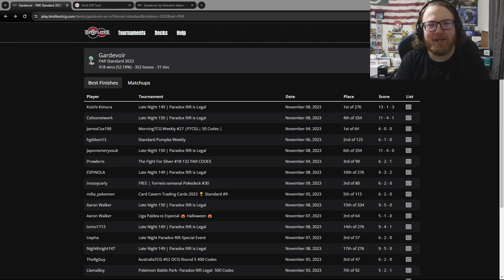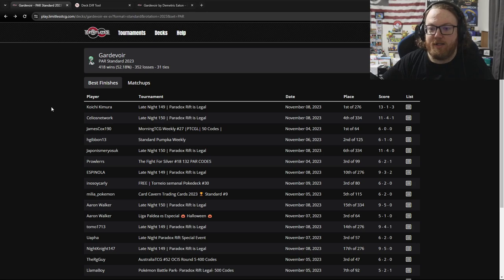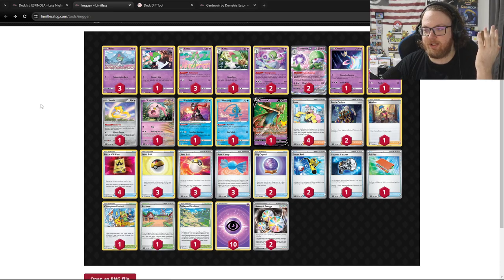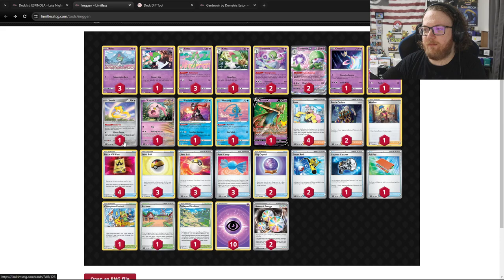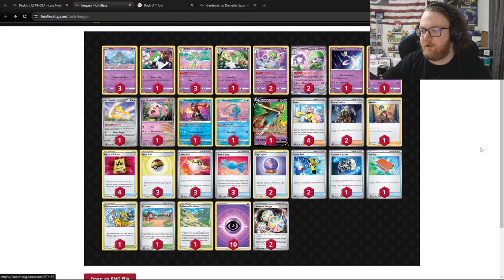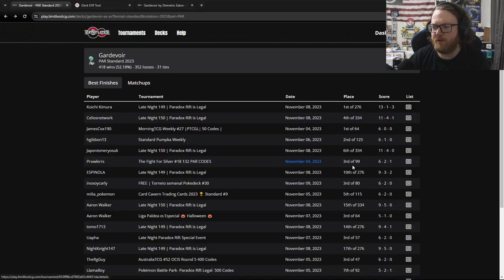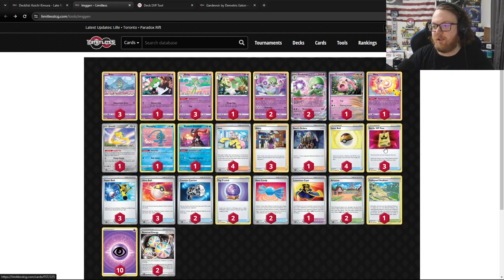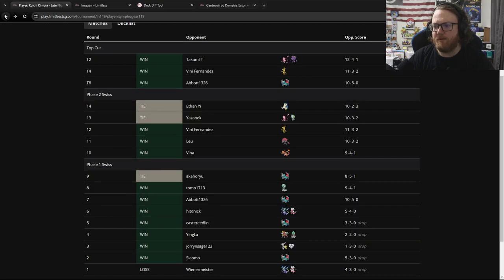The BEST Gardevoir ex Deck Lists in Paradox Rift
The BEST Gardevoir ex Deck Lists in Paradox Rift Standard Format Pokemon TCG November 2023 Meta Game

Wanna improve before your next big tournament? I offer 1-on-1 coaching and write exclusive articles to help with your deck-building, meta-gaming, and in-game decisions.

Shop at Poke-Collect for Booster Boxes, Singles, and more: Code Celio5 @

Into the AM code: Celio10